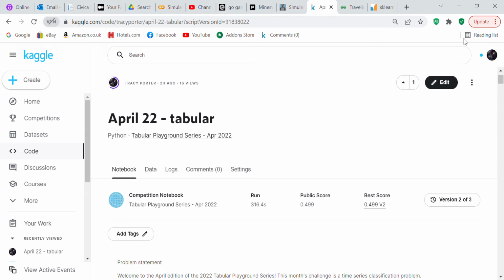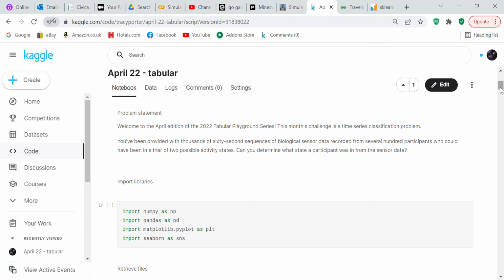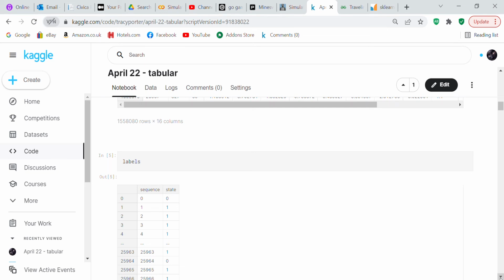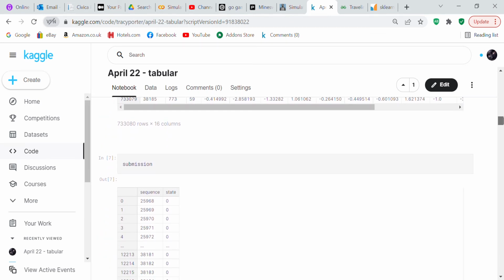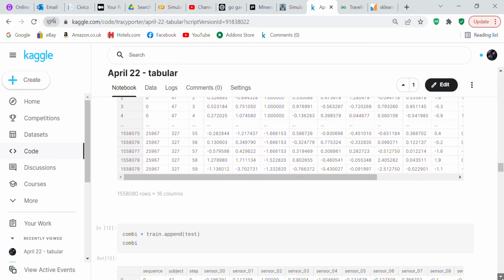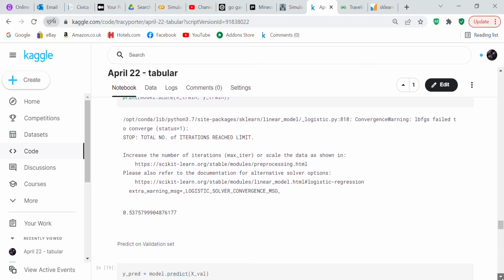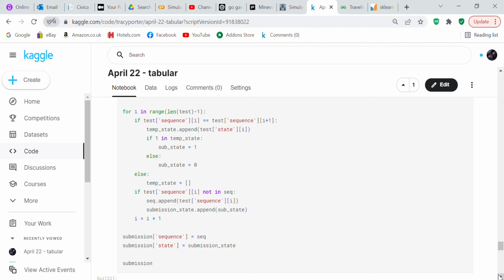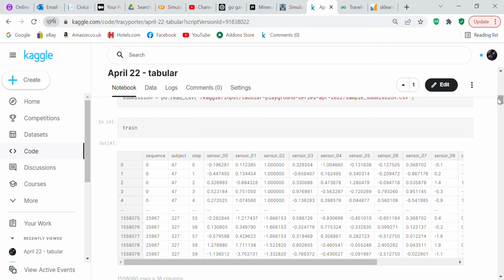Code Review - April 22 tabular Kaggle competition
Link to Kaggle Jupyter Notebook:-